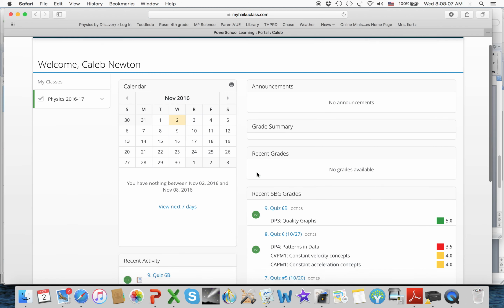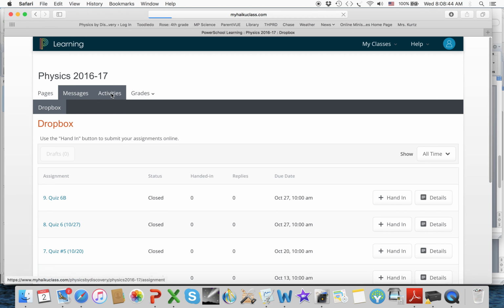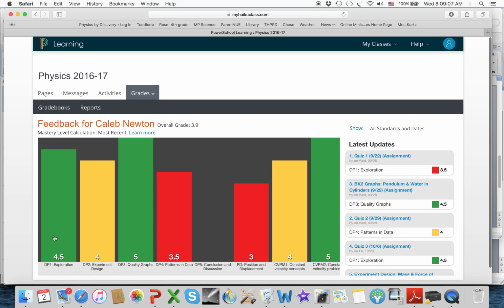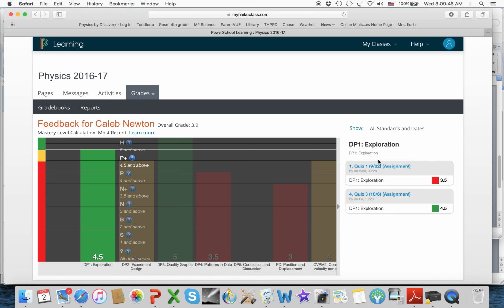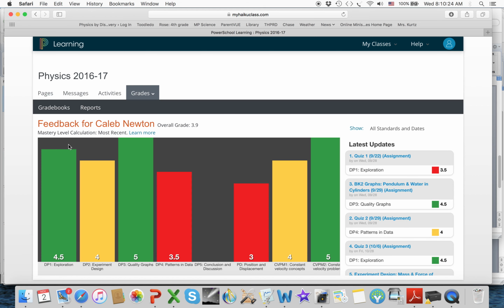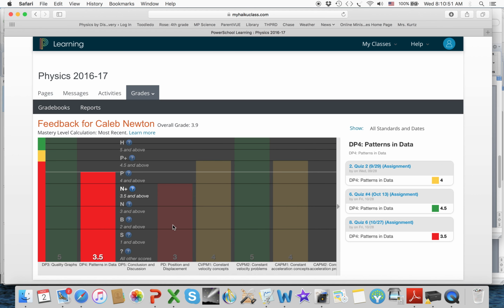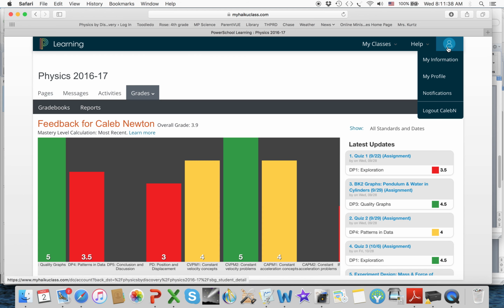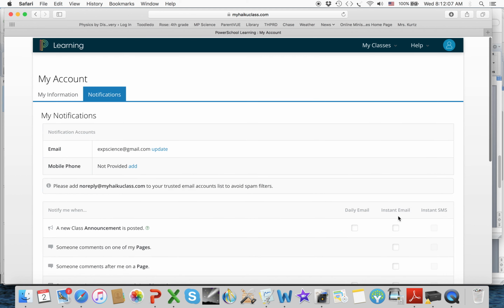Haiku Gradebook Orientation